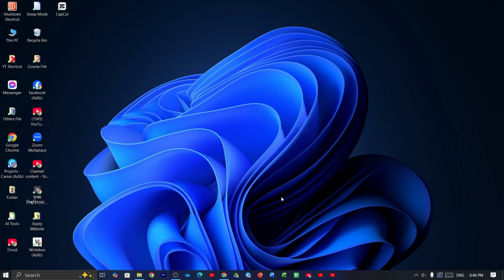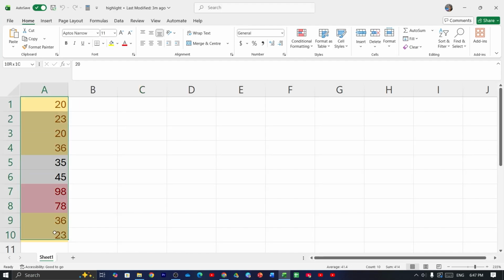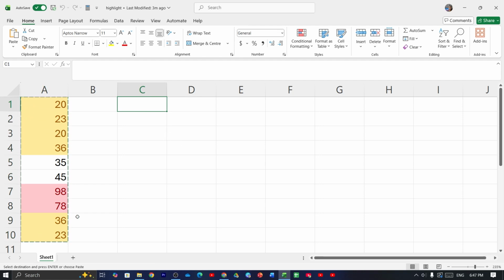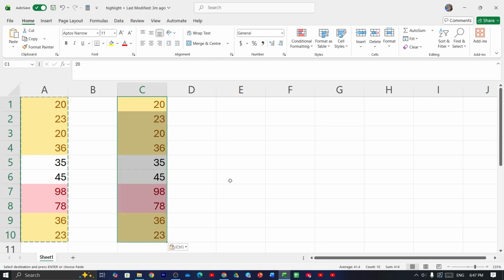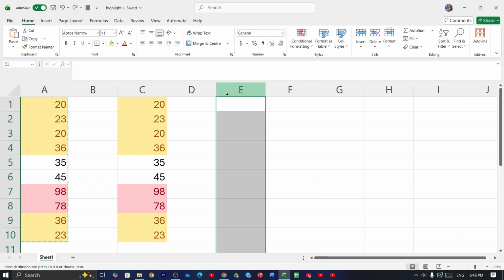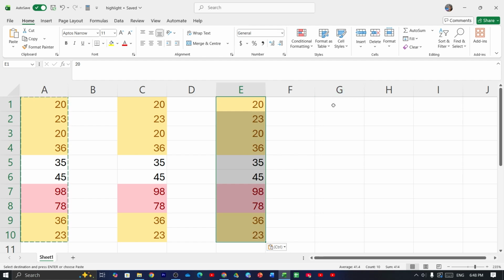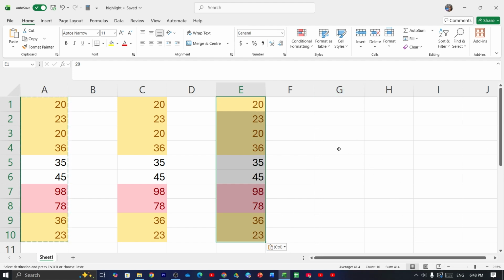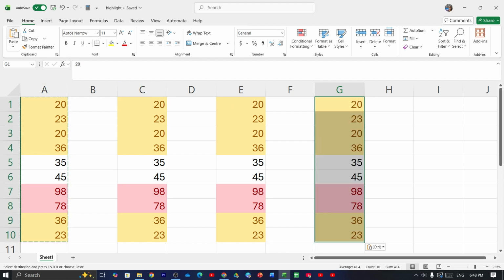How to Paste Data on Microsoft Excel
A quick tutorial on, how to paste on Microsoft Excel.